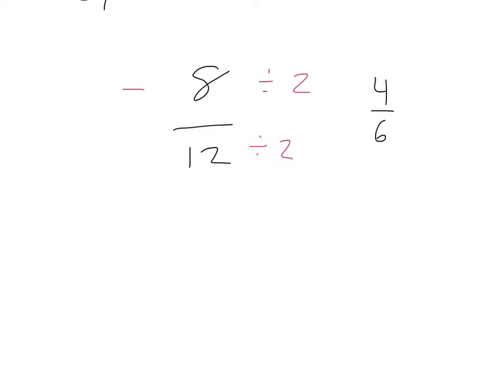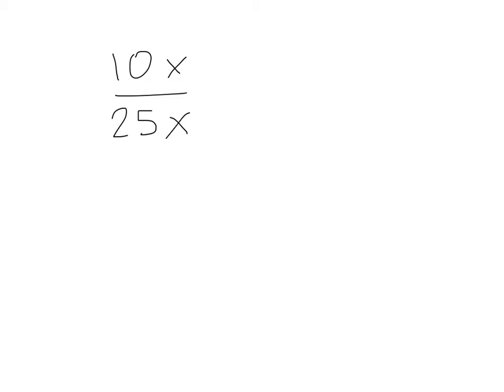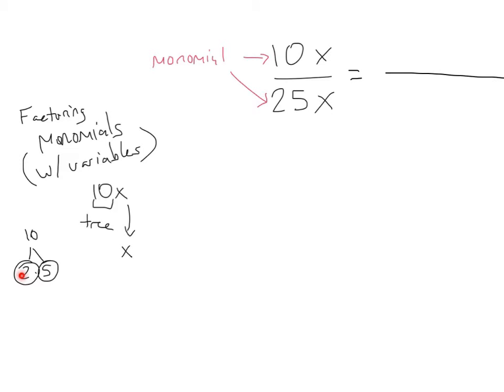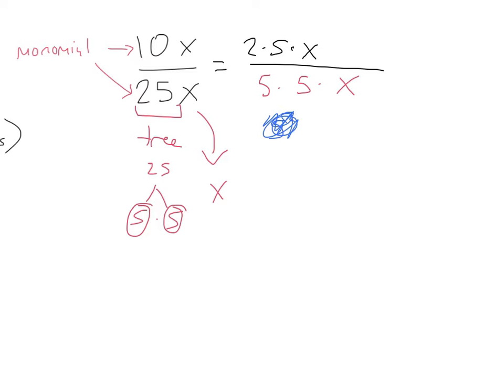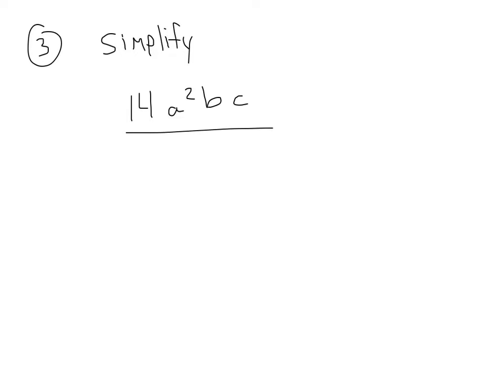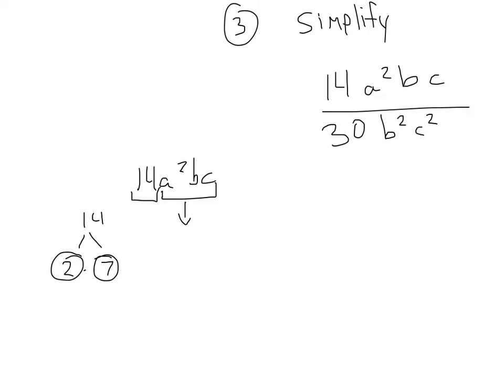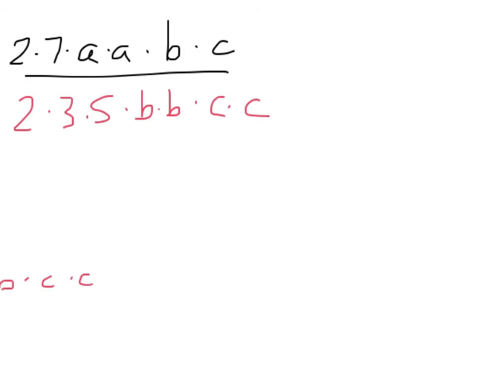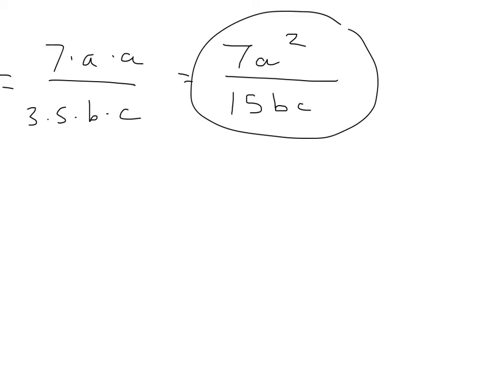Pre-algebra - 4.3 - Equivalent fractions